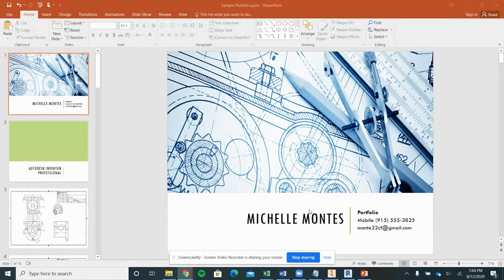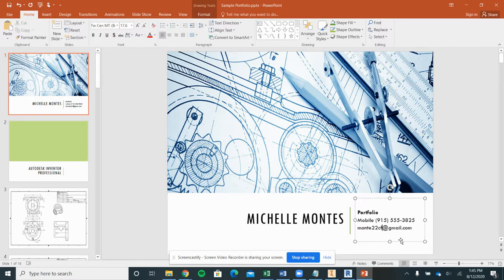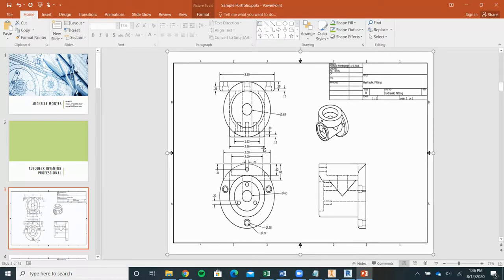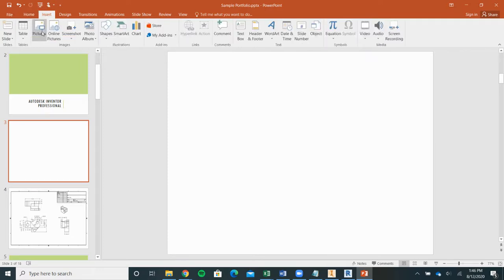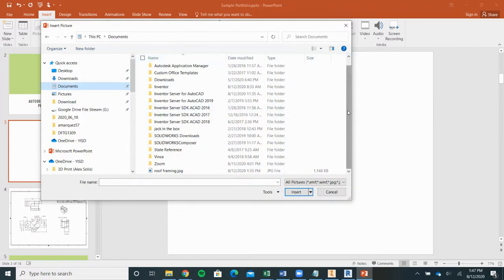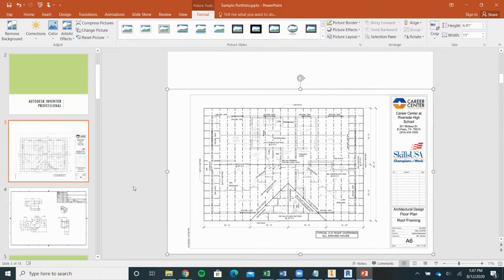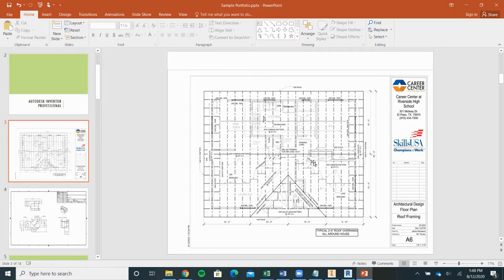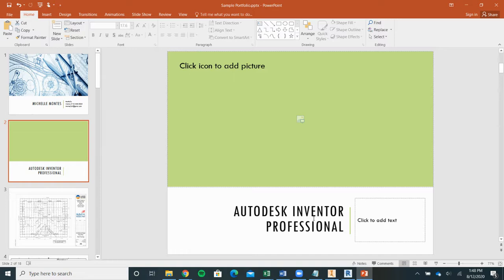Upload JGP Files to PowerPoint portfolio